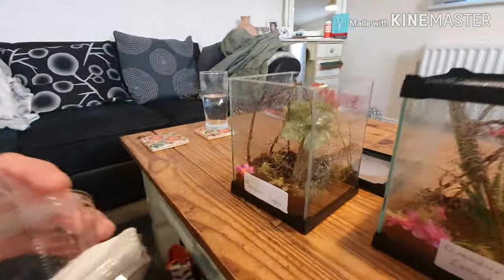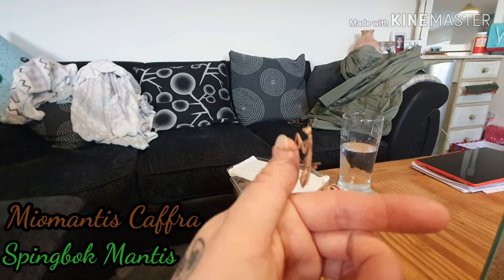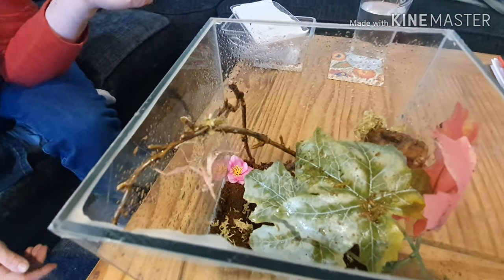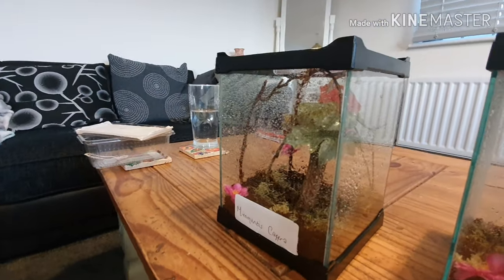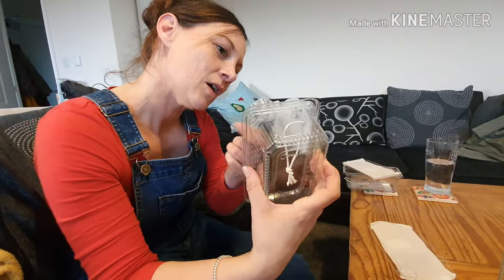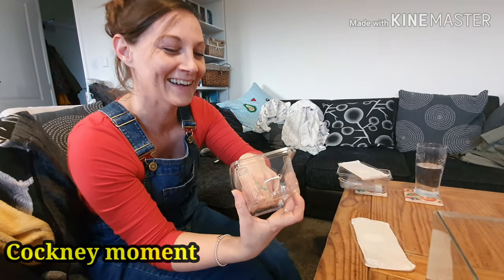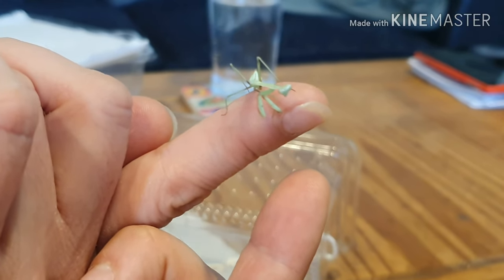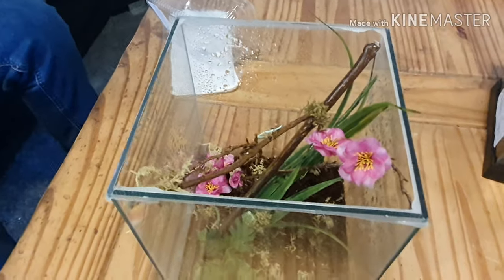Dual Mantis rehouse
New enclosures and rehouse of my 2 new mantises